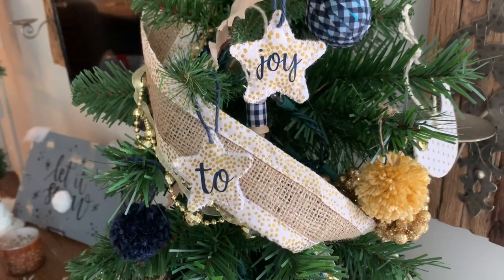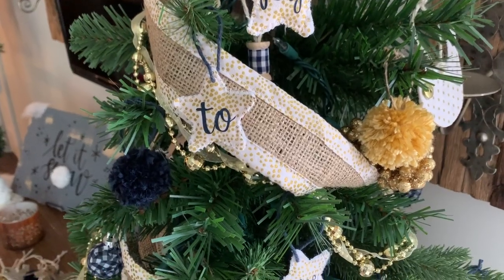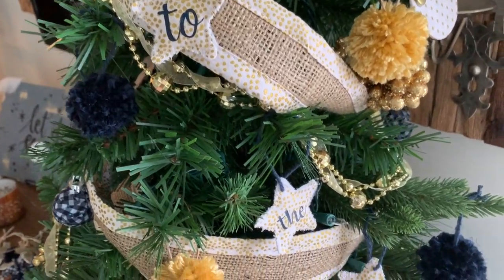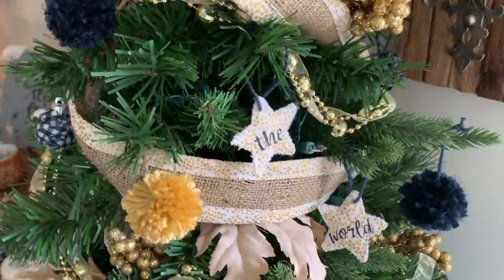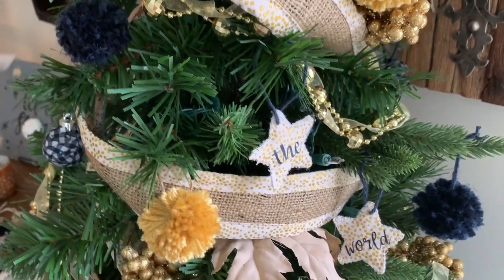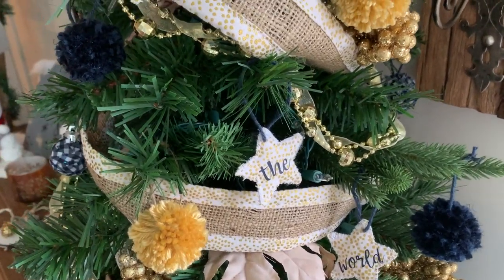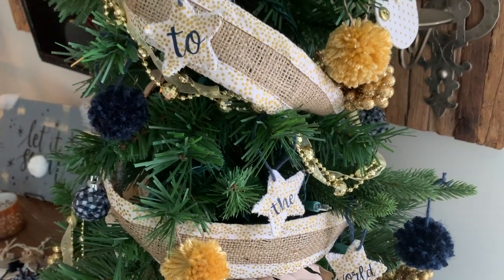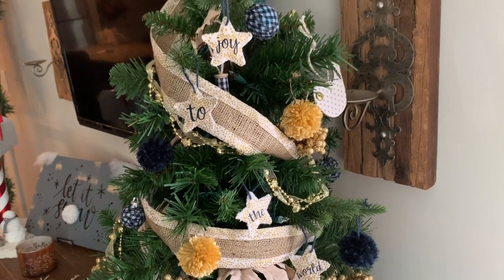DIY, Upcycled, Scrap Busting Cricut Star Quote Christmas Tree Ornaments